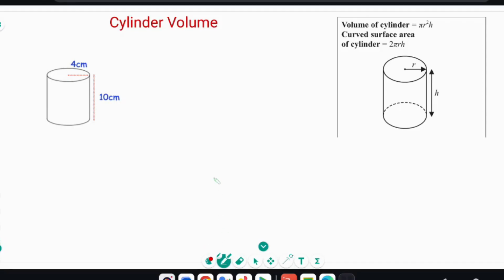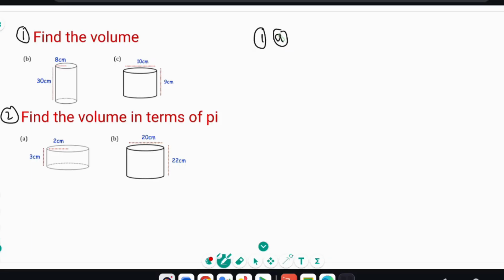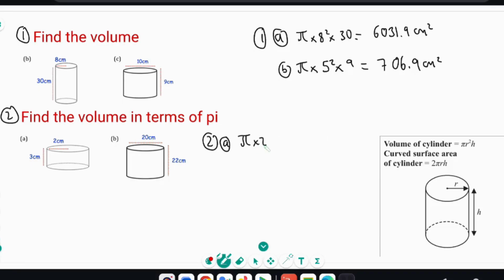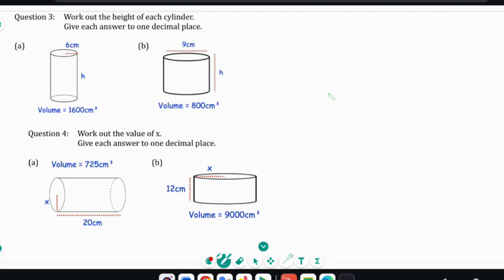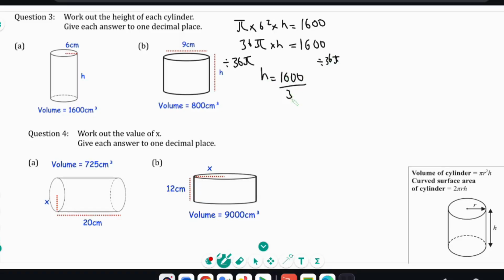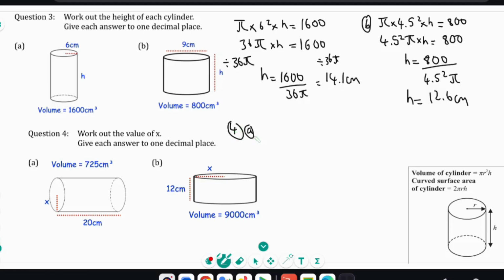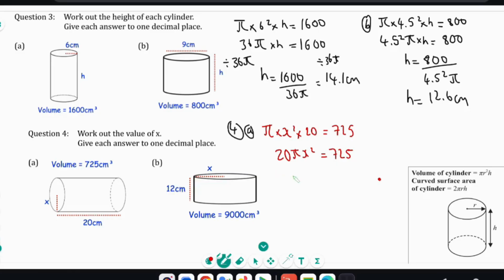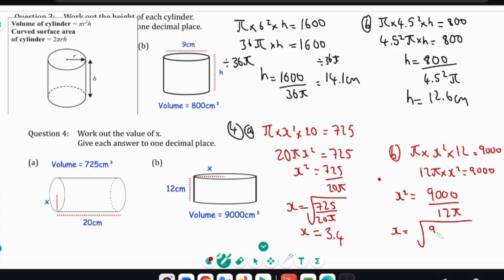Volume of a Cylinder